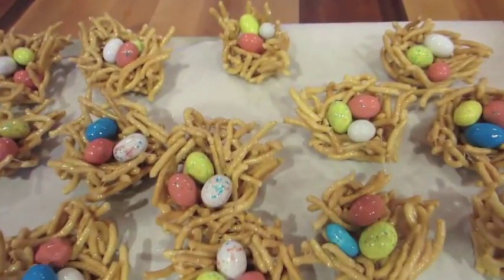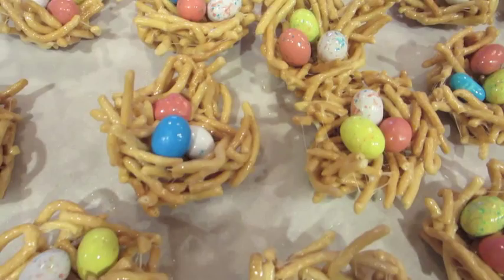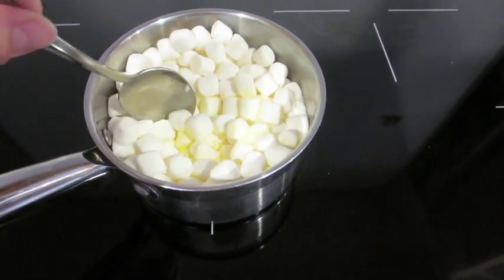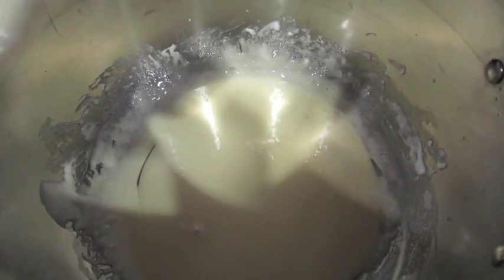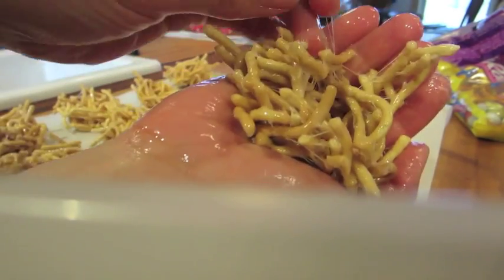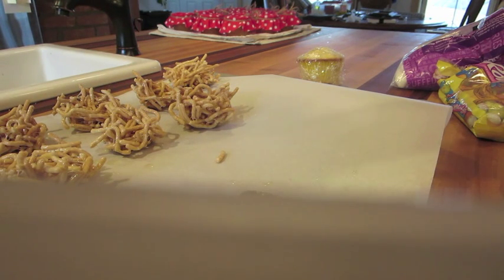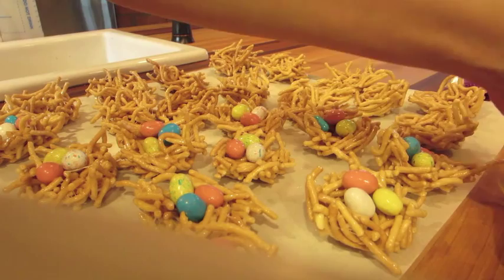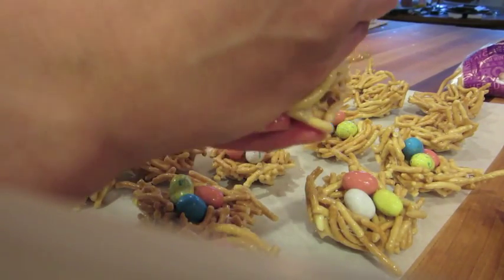Easy bird nest cookie tutorial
3 c. mini marshmallows
3 TBSP unsalted butter
1/2 tsp vanilla
4 c. dry chow mein noodles
small candies, jelly beans, m & m's, etc.

Line a cookie sheet with parchment paper. Set aside.

Over low heat, melt the marshmallows and butter in a large saucepan.

Once melted, stir in the vanilla, then the chow mein noodles.

Coat your hands liberally with shortening, (butter doesn't work as well) and have some nearby for re-coating.
Grab a clump of noodles smaller than a tennis ball and larger than a golf ball. Form into a ball while pressed your thumbs into the middle, forming a nest. Before nests are completely cool, add the eggs and form nest around eggs.  Allow to cool and enjoy! These make adorable cupcake toppers and would be cute with a peep on top. :)